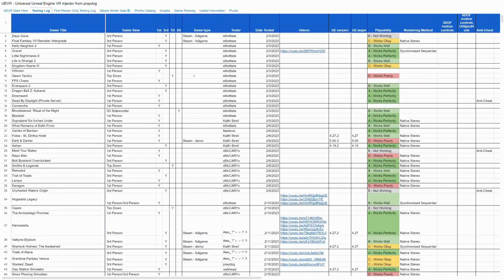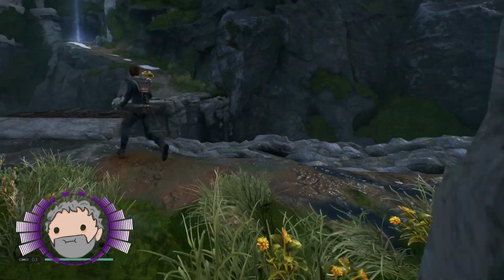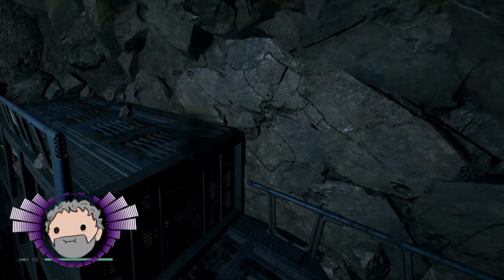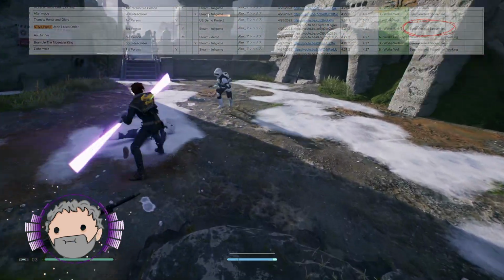Convert ANY Game* into VR! - This Changes EVERYTHING! (Not clickbait, Yes Really!)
Convert any Game* to VR mode with one click! Yes really. This does actually Change EVERYTHING!

*Any of the THOUSANDS AND THOUSANDS of games built on UE4 & UE5 at least, Including playing things like things like Star Wars Jedi Fallen Order VR with UEVR, a tool that automatically makes THOUSANDS of games into VR Games!